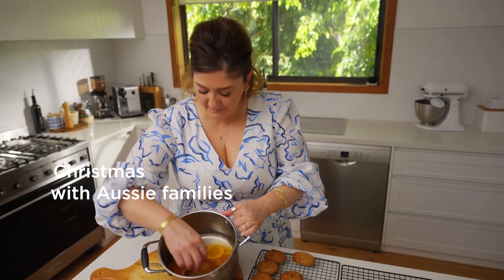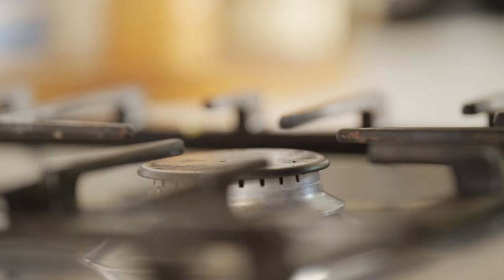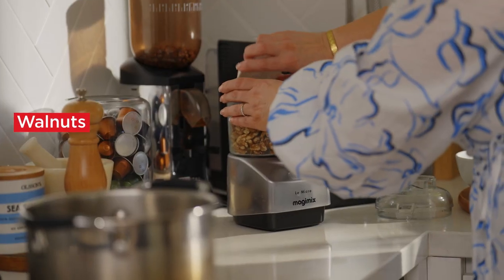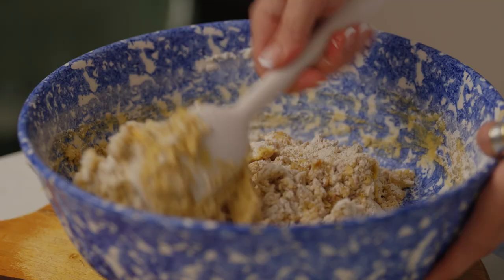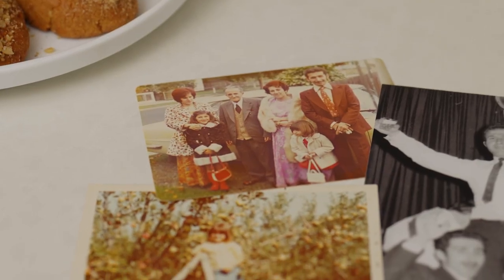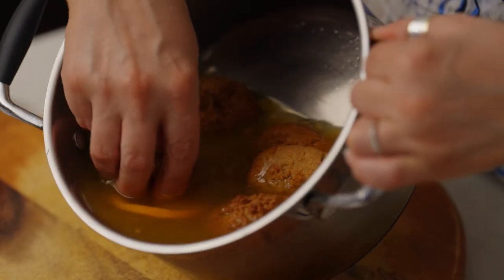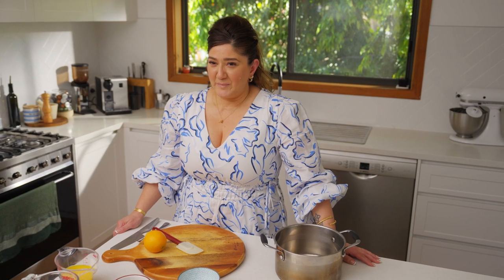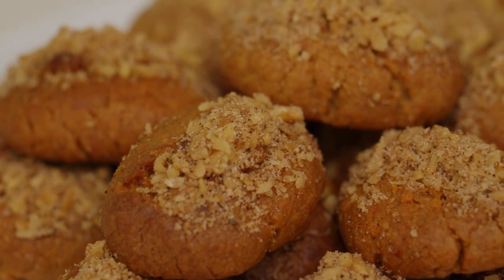Anna’s Greek Honey, Walnut and Spice Biscuits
These Greek biscuits are not only a Christmas essential, but perfect all year round.

Makes about 24  Prep 30 mins (+ cooling time)  Cooking 45 mins

31/2 cups (525g) plain flour
1/2 cup (100g) semolina
1/2 cup (110g) caster sugar
1/2 tsp baking powder
1/2 tsp bicarbonate of soda
1 tsp ground cinnamon
½ tsp ground cloves
1 tbs finely grated orange rind
1 cup (250ml) light olive oil
2/3 cup (160ml) orange juice
Syrup:
1 cinnamon stick
1/4 cup (55g) caster sugar
1 cup (250ml) orange juice
4 whole cloves
2 orange slices (optional)
2/3 cup (160ml) honey
Topping:
1 1/2 cups (150g) walnuts
1 tbs caster sugar
1/2 tsp ground cinnamon
1/2 tsp ground cloves

1. To make the syrup, place cinnamon, sugar, orange juice, cloves, orange slices, if using, and 2 cups (500ml) water in a saucepan over medium heat. Cook, stirring, for 2 mins or until the sugar dissolves. Bring to the boil. Reduce heat to medium-low. Simmer for 5 mins or until the syrup thickens slightly. Set aside for 10 mins to cool slightly. Add the honey and stir to combine.
2. To make the topping, place walnuts, sugar, cinnamon and cloves in a food processor. Pulse until coarsely chopped.
3. Preheat oven to 180°C. Line 2 large baking trays with baking paper. Sift the flour, semolina, sugar, baking powder, bicarbonate of soda, cinnamon and cloves into a large bowl. Add the orange rind. Add the oil and orange juice and stir until a firm dough forms.
4. Roll 1-tbs portions of the dough into oval shapes and flatten slightly. Place on the lined trays. Bake for 35-40 mins or until the biscuits are golden and firm to the touch. Set aside for 5 mins to cool slightly.
5. Dip 1 biscuit in syrup and turn to coat. Return to lined tray. Sprinkle with a little topping mixture. Repeat with remaining biscuits, syrup and topping mixture. Set aside to cool. Store in an airtight container for up to 3 days.

Want more easy recipes? which includes